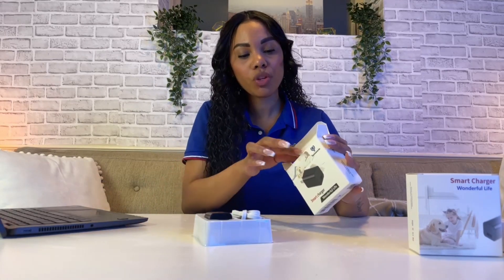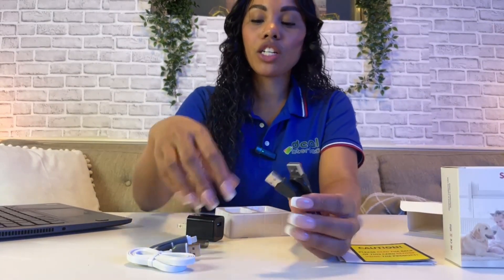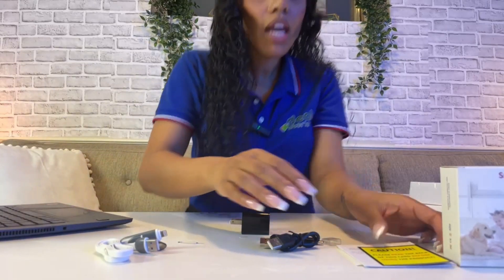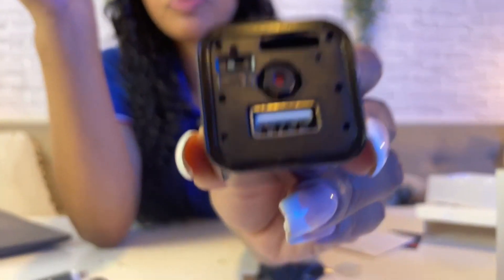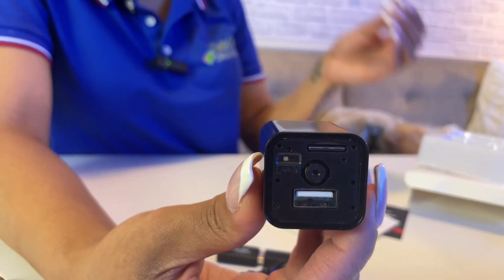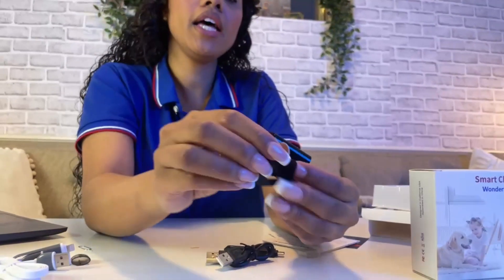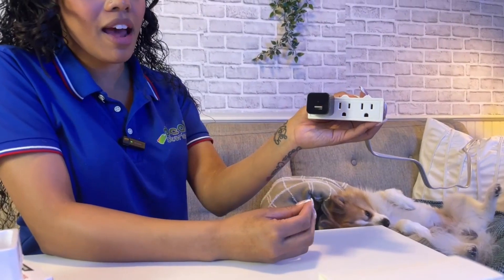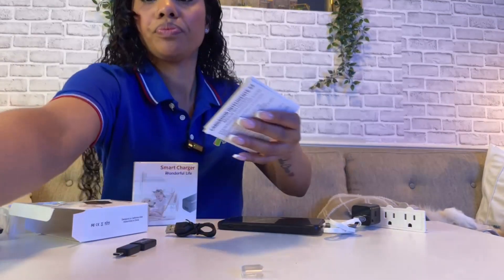Why SKYSZJ Hidden Cameras Is the Best Hidden Cameras You Can Find on Amazon